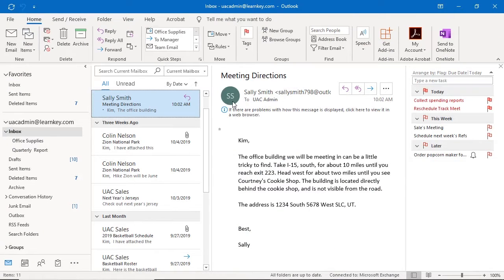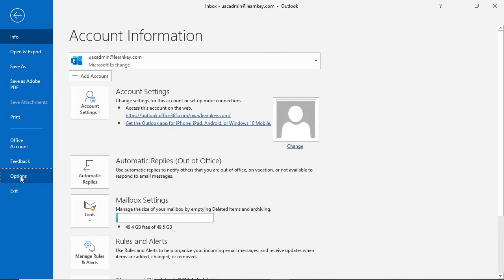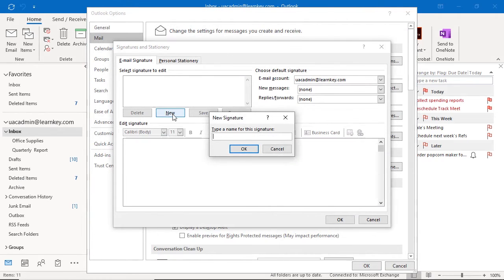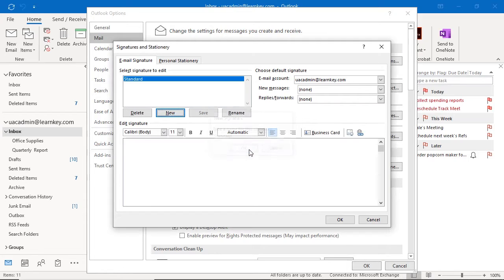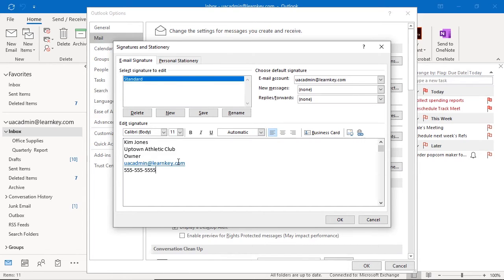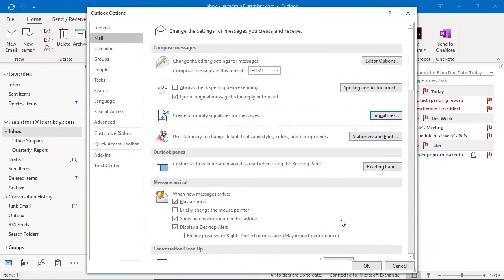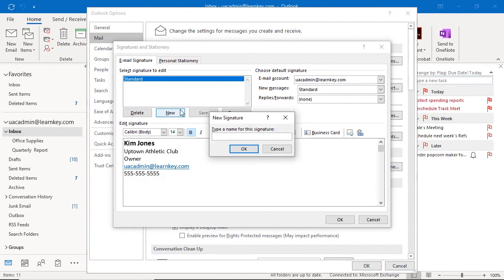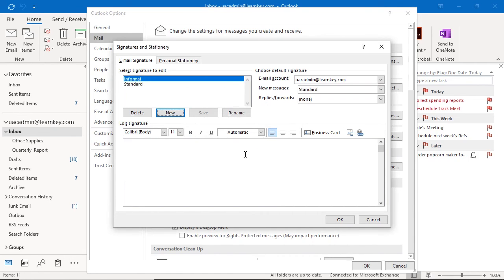Outlook 2019 Create a Signature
Outlook 2019 teaches new and improved features to help users learn how to communicate more effectively with others on projects, events, assignments, and more. The Outlook 2019 course teaches how to configure and customize the application, as well as how to manage messages, schedules, calendars, meetings, contacts, and tasks. Users will improve their overall employability while preparing for the Outlook 2019 certification exam